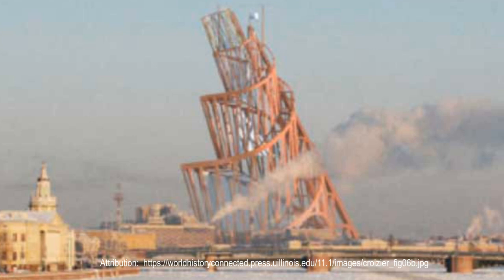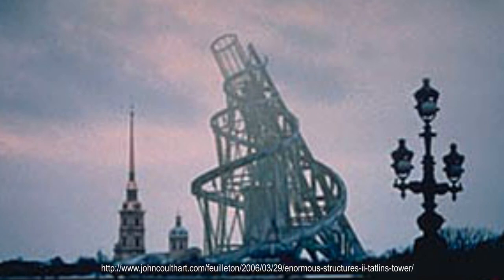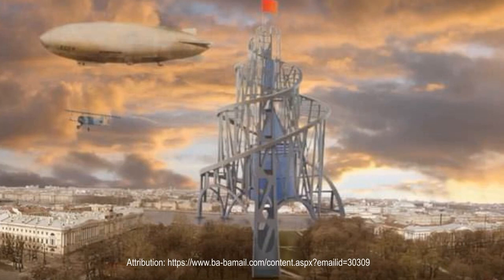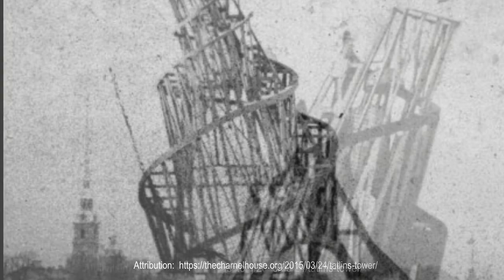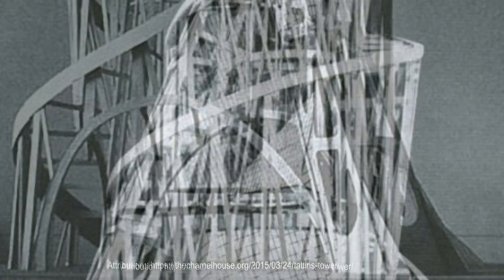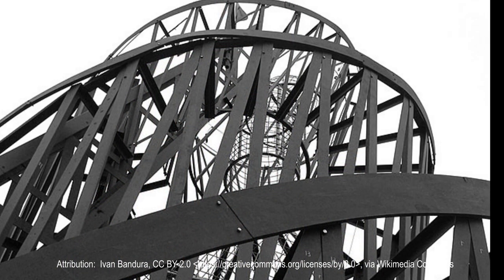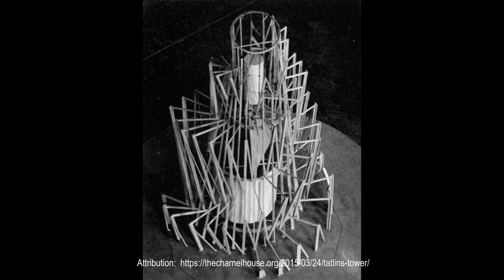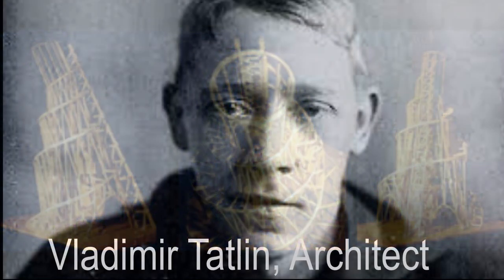Tatlin's Tower by Vladimir Tatlin [ Architecture Enthusiast ]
In order to solidify his rule, Vladimir Lenin ordered the production of futuristic monuments that could help Russia redefine its national identity.  The architect Vladimir Tatlin came up with a design for a 400-meter-tall tower that would have housed key government branches and other organizations.  If built, the Tower would have qualified as a modern world wonder. Unfortunately, an overambitious design prevented it from ever coming into existence.
In 1920, the Russian architect Vladimir Tatlin proudly unveiled the very first wooden model for the Monument to the Third International. The building, which would function as the new and improved headquarters of the Comintern, was planned to be built in the city of Petrograd, today’s Saint Petersburg. Communist Party officials who came to review it offered mixed opinions.
Tatlin’s vision for the Monument was unlike anything the world had ever seen. With a planned height of 400 meters, the building had the shape of two intertwining helixes. These helixes cradled four distinct, suspended structures. The spaces inside had unique purposes and were given different shapes. The first space, a cube located near to the base of the structure, would have been reserved for lectures, conferences, and legislatures. Located above the cube was a pyramid that could be used for executive party meetings. Above the pyramid was a cylinder that would have housed an information center that broadcasted news, declarations, and manifestos.
If completed, Tatlin’s Tower would have been both a testament to and an expression of early Soviet ideology. The building, constructivist in its design, would have been made entirely from locally sourced, materials. Where government buildings in capitalist countries were typically adorned with marble, ivory and other expensive materials, Tatlin wanted his tower to be made using materials that were staples of Soviet industry and, as such, had special significance to the working class. These included iron, steel, and glass.
Tatlin’s Tower was designed during a time when Communist rule was still nascent and party leaders sought to establish a new and distinctly socialist identity through art. Tatlin’s Tower was unique precisely because it was nonrepresentational. Rather than depicting a single individual, the construction addressed an entire socioeconomic class of people.
Despite minor criticisms, Tatlin’s plans for the Monument were received enthusiastically by party officials. However, as plans for its construction began to take shape, the Bolsheviks quickly realized the project was more than a little overambitious. So overambitious, in fact, that it could never be completed. In her book, The Russian Experiment in Art, the art historian Camilla Grey stated that post-revolutionary Russia would go bankrupt if it tried to acquire the insane amounts of steel and iron needed for the tower’s skeletal framework.
That’s not even talking about the feats of engineering that Tatlin had incorporated in his design. Remember how the tower was actually made up of four separate structures suspended in the double helixes? Well, in Tatlin’s original design, each of these would have rotated on their axes, completing a full revolution in accordance with the importance of the institutions conducting their business on the inside. The cube that contains the legislature would have completed a full rotation once per year. The pyramid above, housing the offices of party executives, would have needed a month. The information center, located at the very peak, would have rotated once a day, offering a 360-degree view of Petrograd.
Although Tatlin’s Tower never came to fruition, it still made the strong impression its creator had desired. His design is considered a staple of Russian constructivism — inspiring not only Russian designers but a whole host of modern architectural movements as well. The building’s shape has become instantly recognizable, even to people who know next to nothing about Soviet history. This is, perhaps, thanks to contemporary artists who have incorporated its image into their own work. Ai Weiwei’s statue, The Fountain of Light, on display at the Louvre in Abu Dhabi, is essentially a carbon copy of Tatlin’s Tower, albeit repurposed as a chandelier.
Ironically, one discipline the tower didn’t much influence was Soviet art. After plans for its construction got scrapped, party officials decided to go into a new direction with their country’s cultural institutions. Where pioneers of abstract music, painting, literature, and architecture had initially fought alongside the Bolsheviks in their campaign to build a new world, they would soon be persecuted by the secret police of Joseph Stalin.